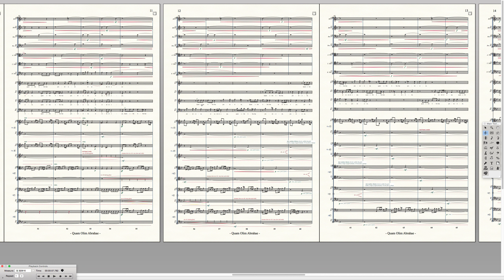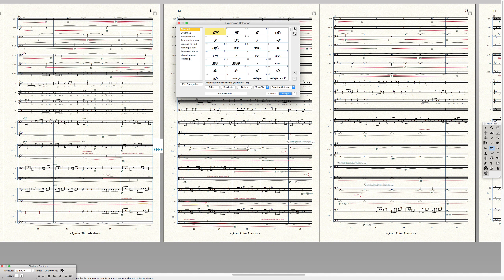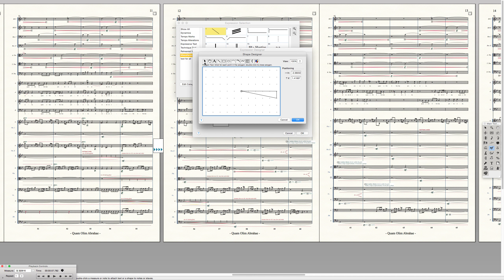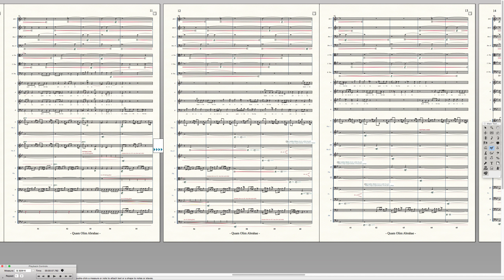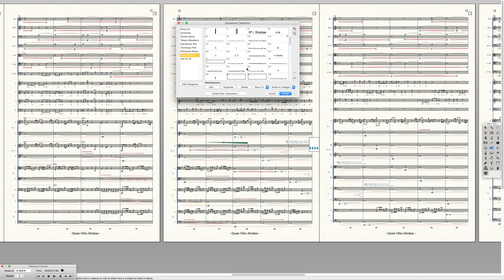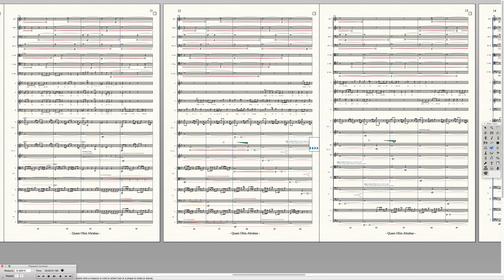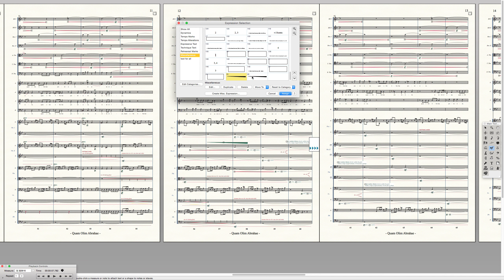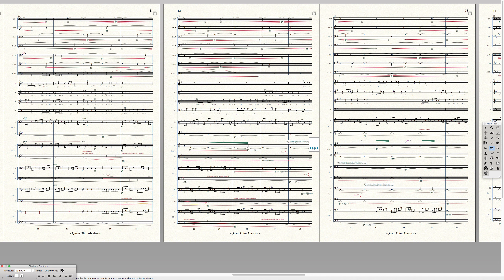how to make a pressure wedge shape in Finale 2014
a little tutorial about making a custom expression shape and adjusting it in the score with Finale 2014